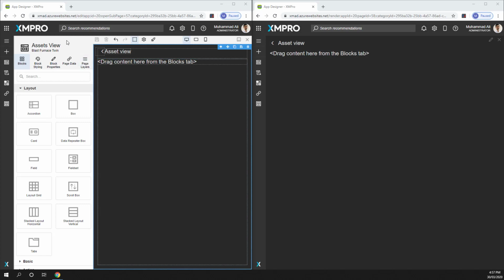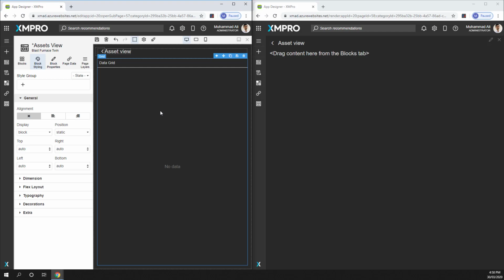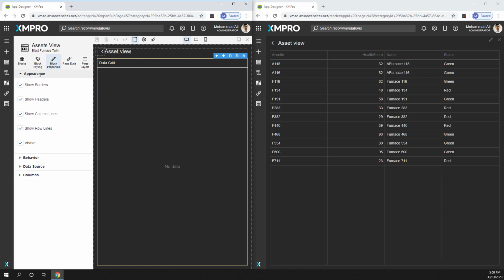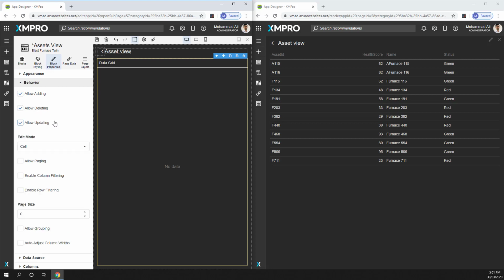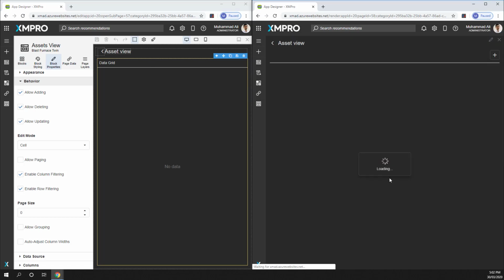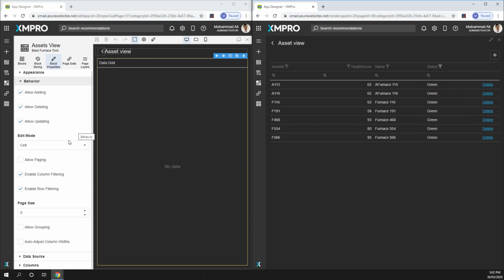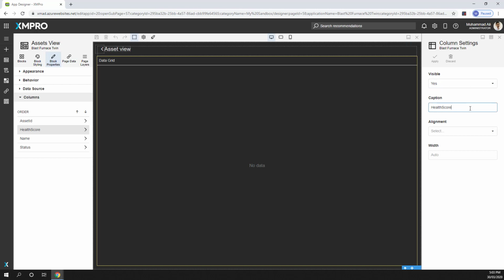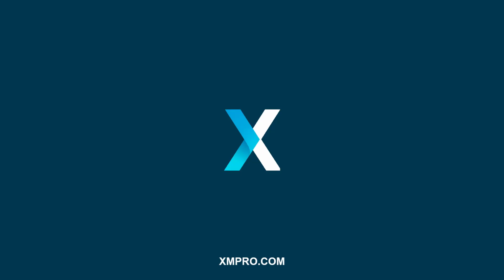How To Use The Data Grid | XMPRO App Designer Toolbox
In this video, you’ll learn how to configure a data grid in the XMPRO App Designer.